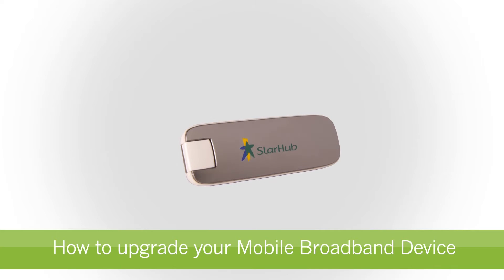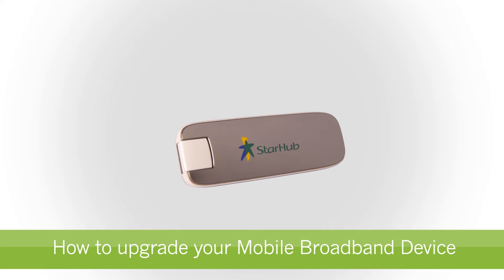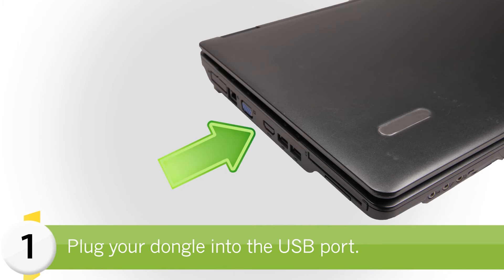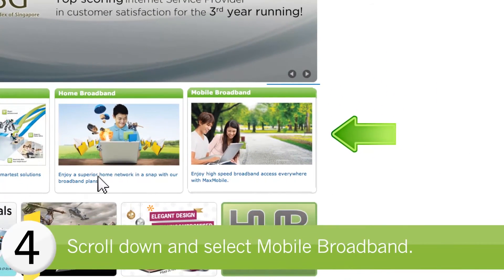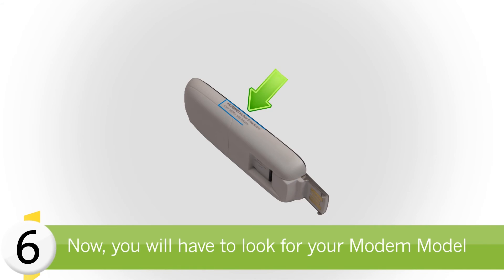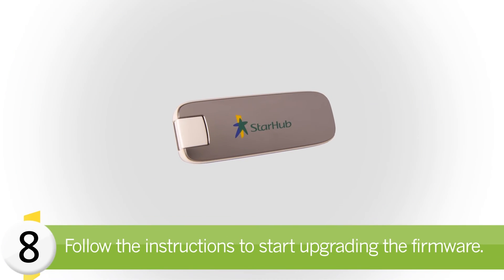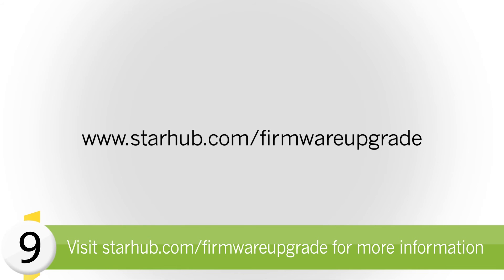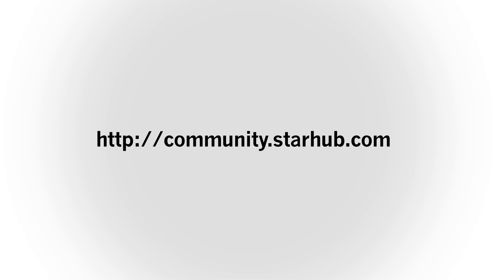StarHub How-to's: Firmware upgrade for mobile broadband devices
In this video, we'll demonstrate how to upgrade your mobile broadband device's firmware, so it can work with the latest operating environment and to resolve any bugs.

After you have plugged your mobile broadband device into the USB port, launch your internet browser and go to http:// Follow the instructions to start the upgrading the firmware.

We hope you find this video useful with it's step-by-step guide. and we will continue to work with you on improving and serving you better.

If you have a query, please visit the StarHub Cares tab to find quick tips and solutions from the expertise of other Hub users!